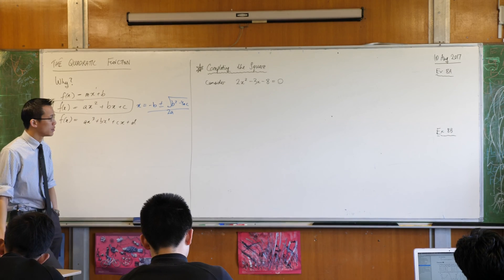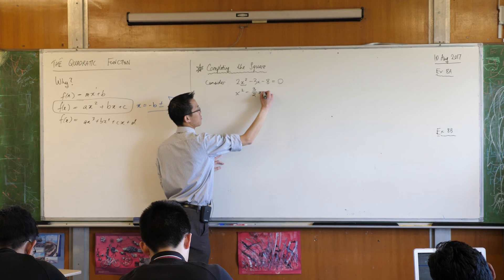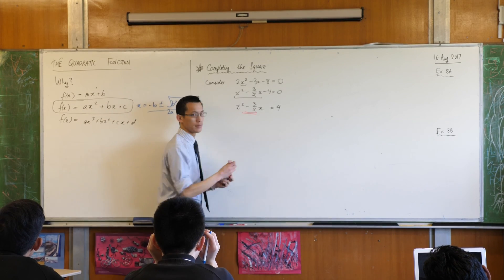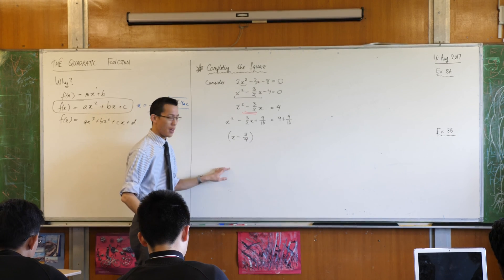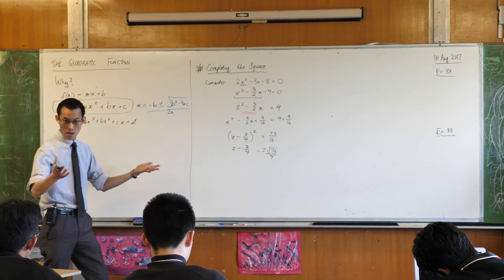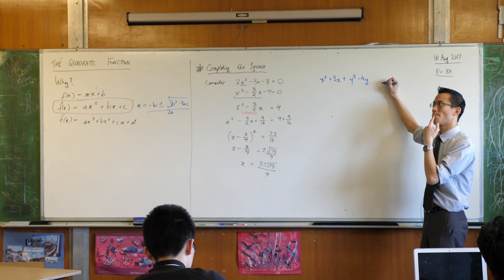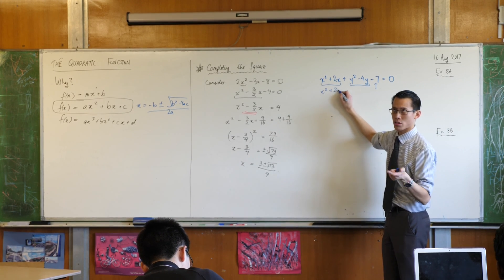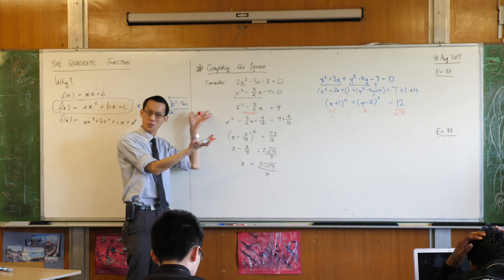Introduction to Quadratic Theory (2 of 2: Completing the square)